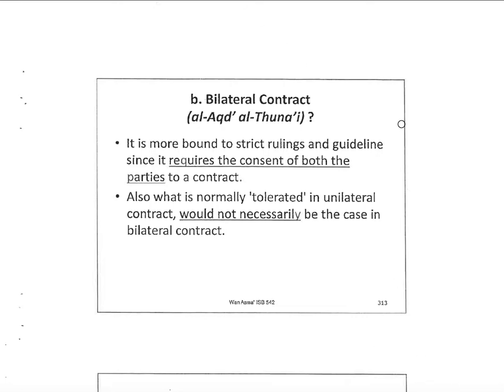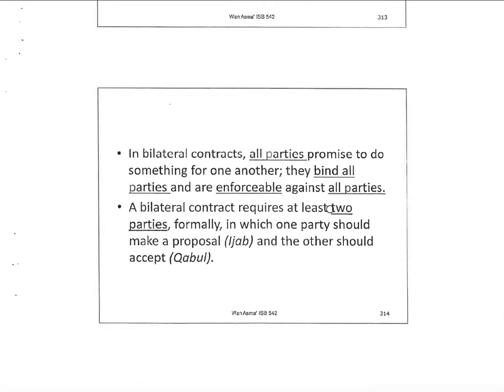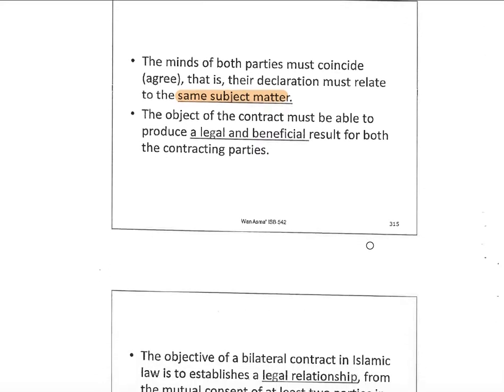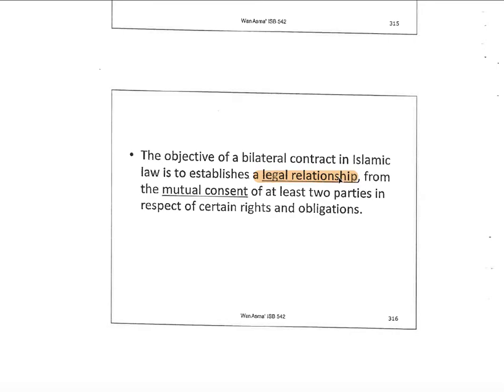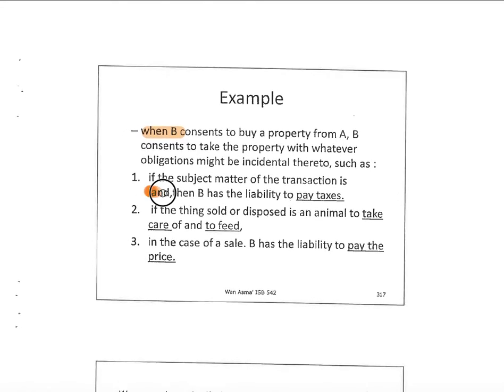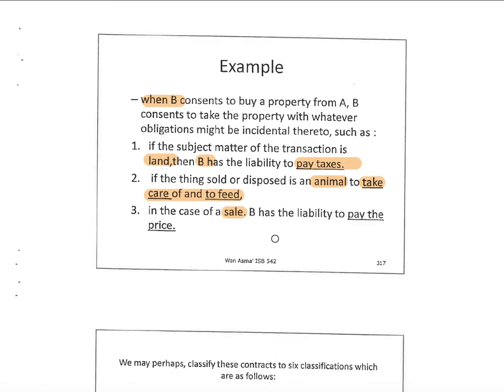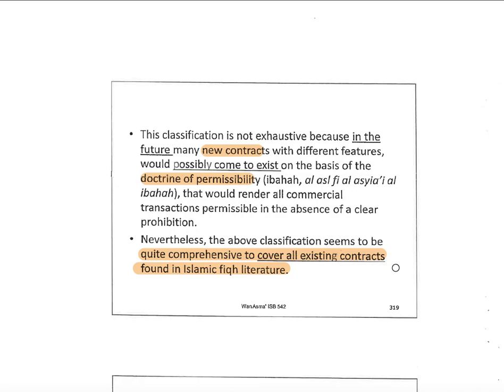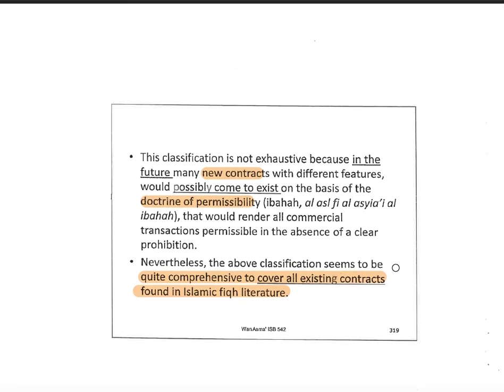ISB542 Topic 5 Classification of contract-Part 2/6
Topic 5: Classification of contract
5.1 Classification according to  the nature of contract and  legal consequences.
Part 1: Unilateral
Part 2: Bilateral
Part 3: Quasi & Joint Contract
Legal Consequences:
Part 4: Valid & Voidable/Invalid(Fasid)
Part 5: Void
Part 6: Binding, Enforceable & Withheld(Mawquf)